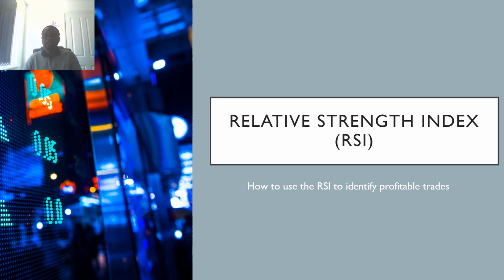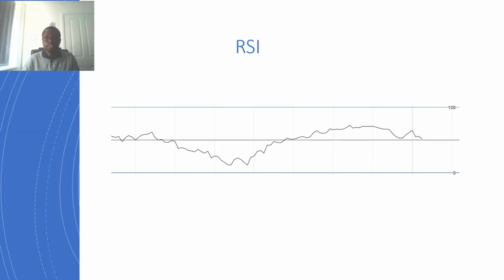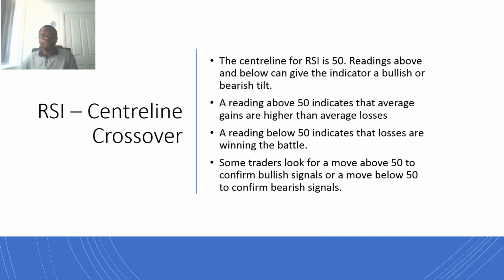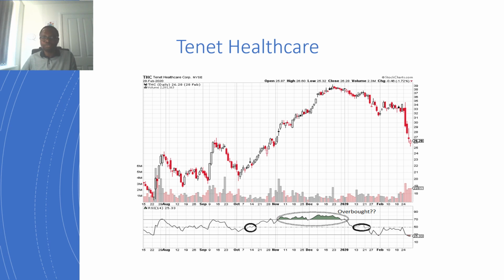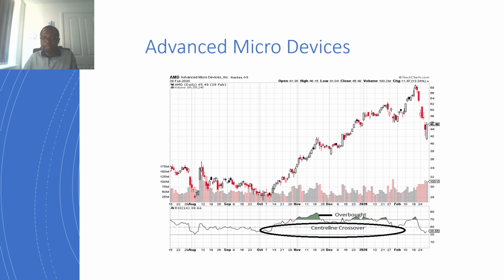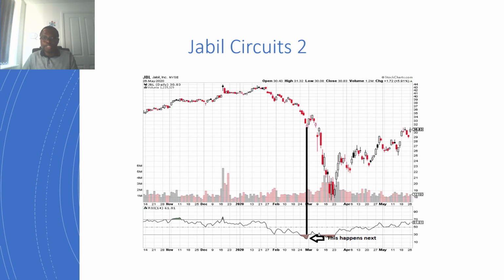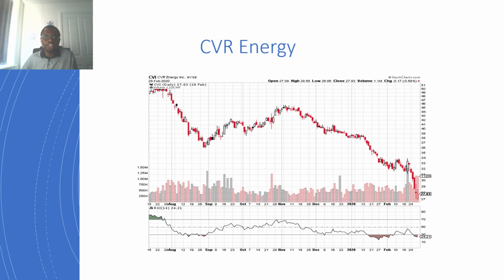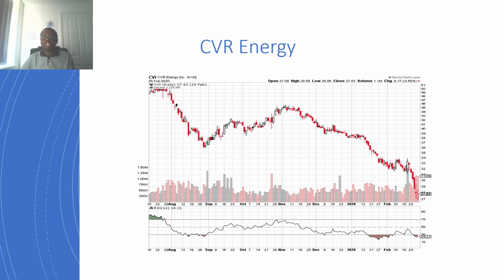RSI How to use the RSI (Relative Strength Index) to identify profitable trades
This video shows you how to use  the RSI correctly and increase your probability of identifying profitable trade.  It highlights the mistakes most people make when using RSI.